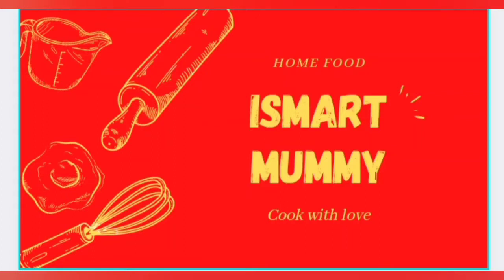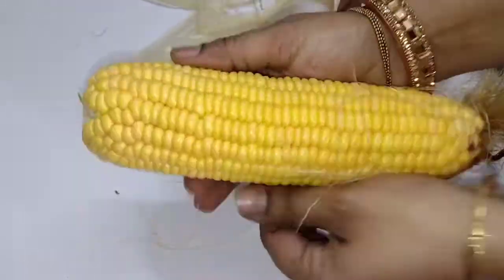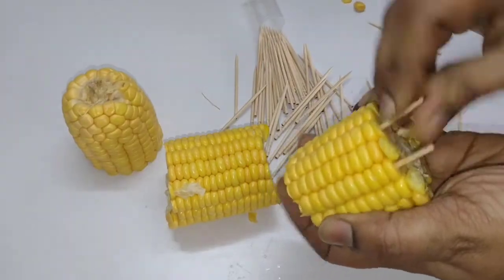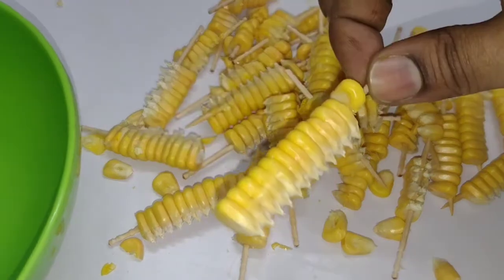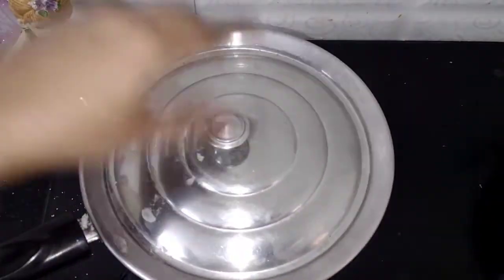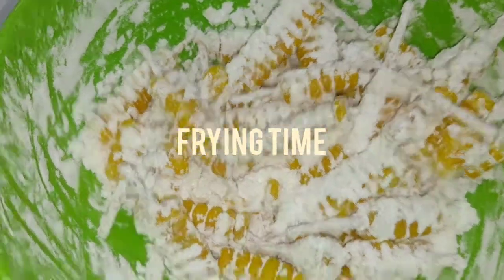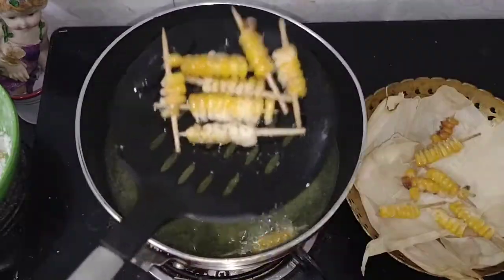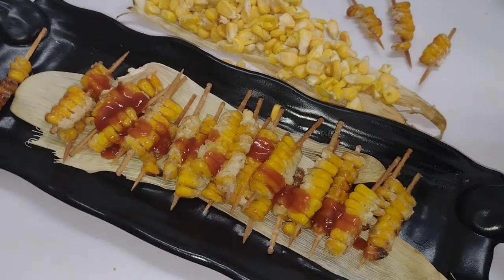Masala Corn Fries | How to make street style masala Corn Fries | Fried corn in telugu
Heloo everyone welcome to ismartmummy channel
Today's recipe super healthy and kids favourite snack corn fris.After eating thi masala corn fries you will become very found of it than anyfries.
Do try this wonderful recipe

Ingredients
sweet corn
salt
chat masala
corn flour
oil
water

Method:
• Measure and cut the corn in one centimeter less than the toothpick length. Cut into two halves. Insert the toothpick stick into corn kernels. Apply pressure sideways to remove the corn kernels. Refer the video for clear picture.
• Add the corn kernels into boiling water. Boil them for 2-3 minutes.  Strain and cool down the corns.
• In a mixing bowl add the corns, corn flour, rice flour, salt to taste and pepper powder a pinch, mix and coat well add 1 tsp water so the corn coats well. Deep freeze it for 15 minutes.
• Heat oil to fry the corns, add small batches carefully and fry on high heat.
• Remove the fried corn on an absorbent paper, squeeze lemon juice and sprinkle over the spice mix, to coat well nicely toss it.
• Enjoy this appetizer with either tomato ketchup or any dip of your choice.

Easiest Crispy Corn Recipe | Chatpata Crispy Corn | Tea Time SnackCORN,sweetcorn,sweetcorn fry,cornfry,masalacorn,cornmasala,howtomakesweetcornathome,howtomakesweetcornfriesathome,howtocooksweetcornincooker